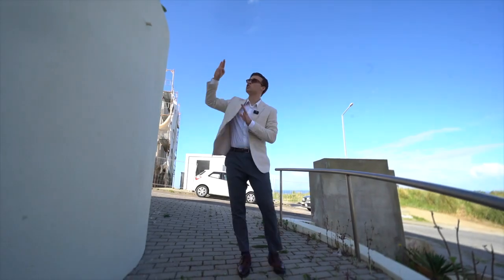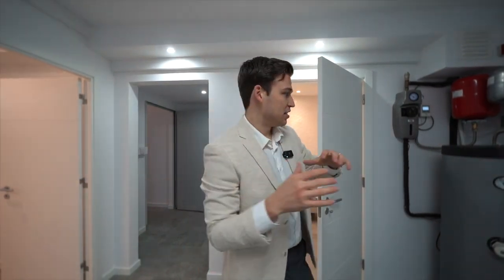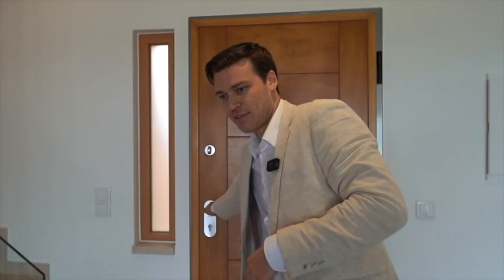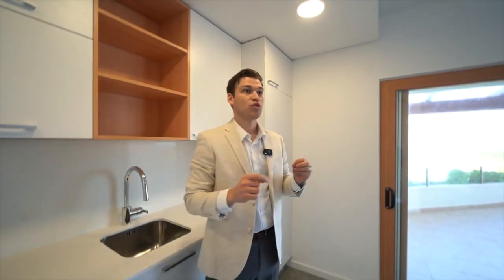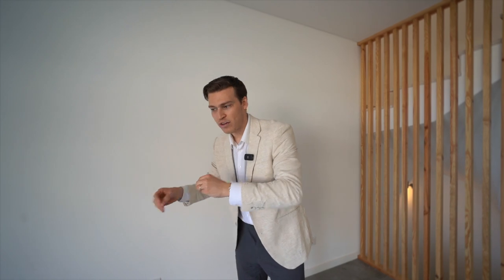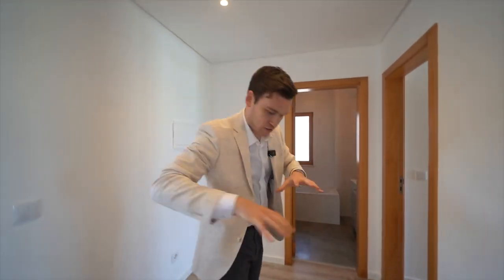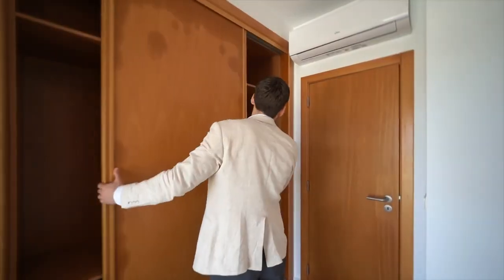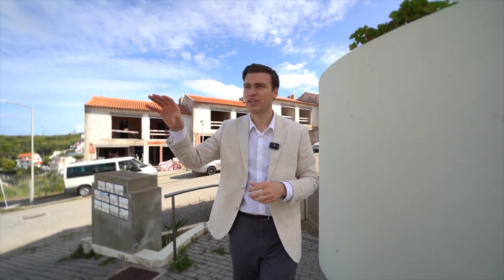Touring A Stunning €535,000 Beach Front Portuguese Villa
This is a beautiful Portuguese house in front of the beach with two bedrooms, two bathrooms, beautiful views, and so much more...